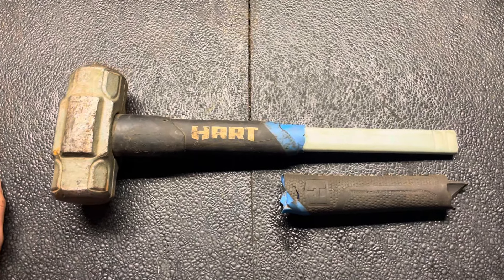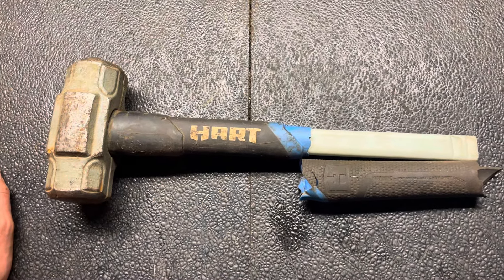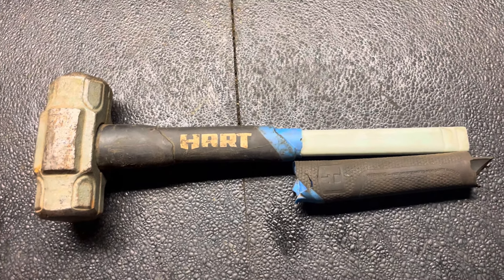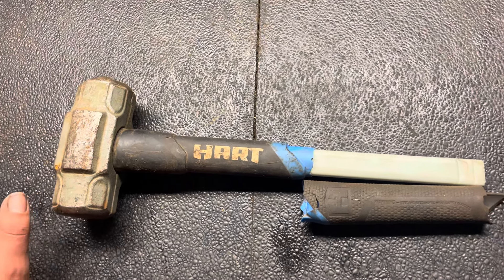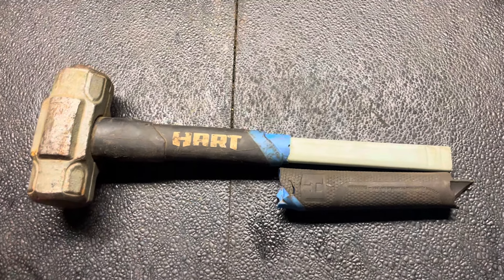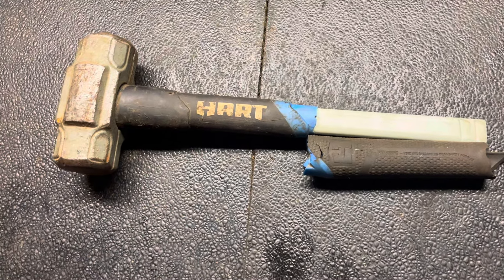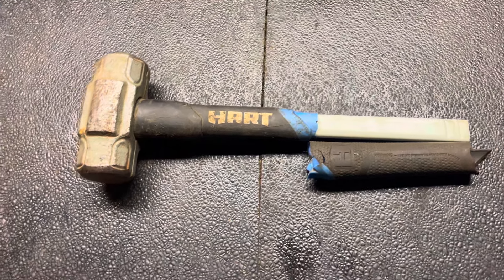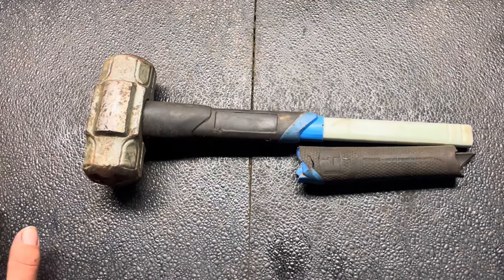Hart tool’s warranty problems